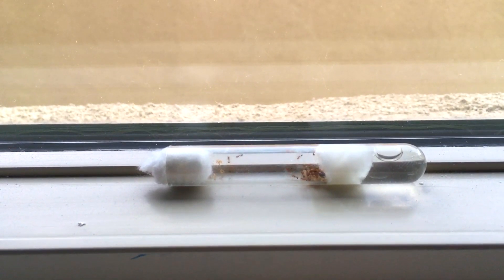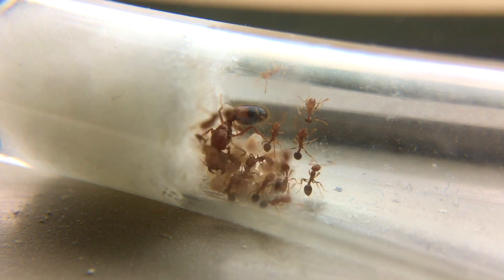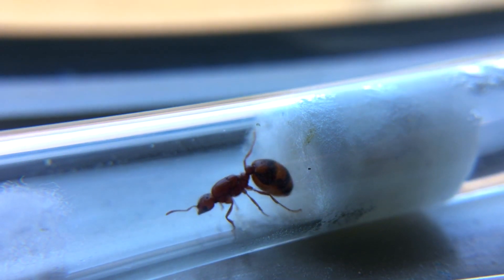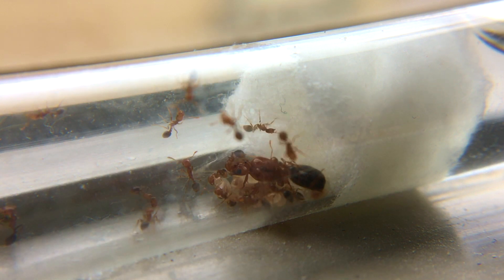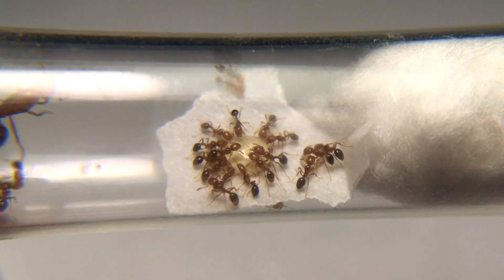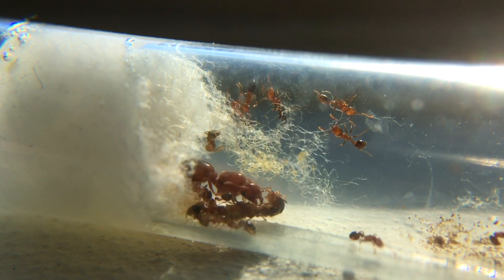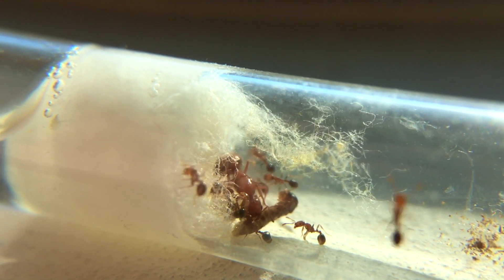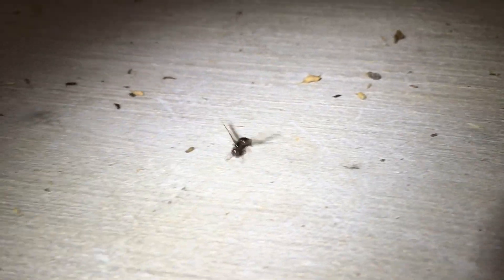FEEDING FIRE ANTS | Southern Fire Ant Update 1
Feeding my fire ant colony in their FIRST EVER, colony update. This video includes my Solenopsis xyloni colony (mis-identified as Solenopsis xyloni as geminata is not native to where I'm located) where I update you on how the ant colony is doing.

Another quality update by Ender Ants. If I say so myself ;D